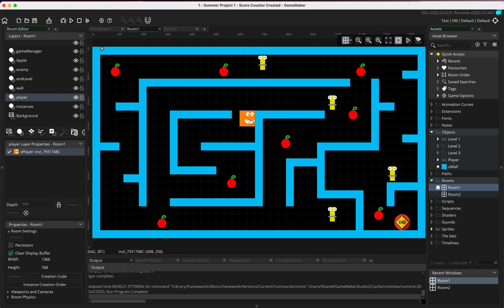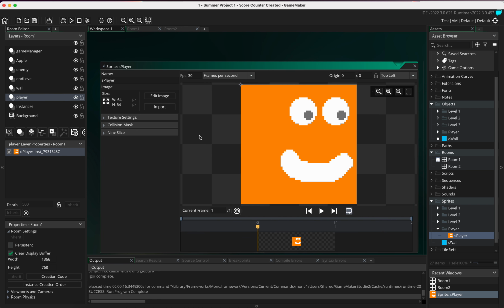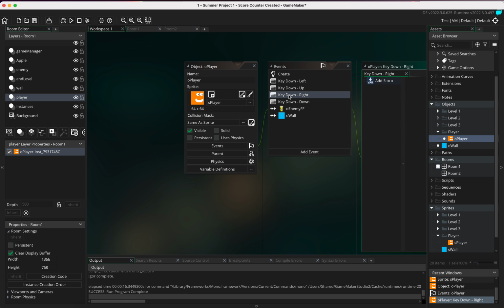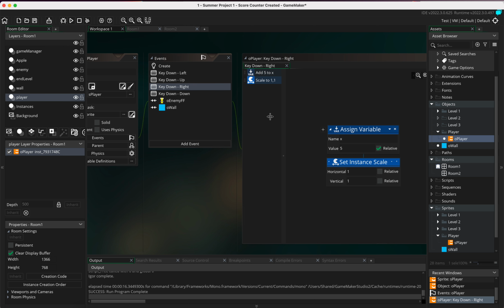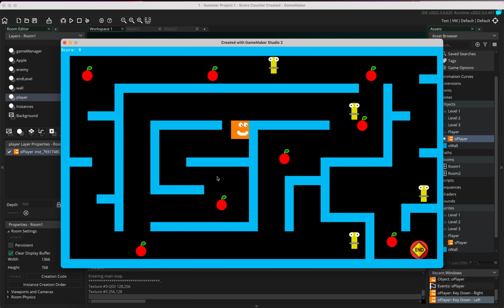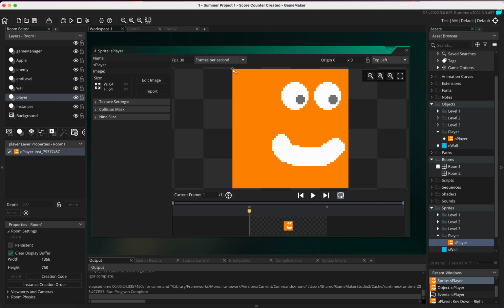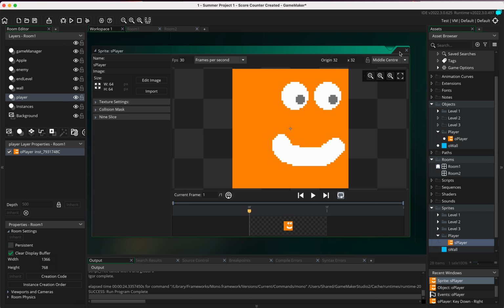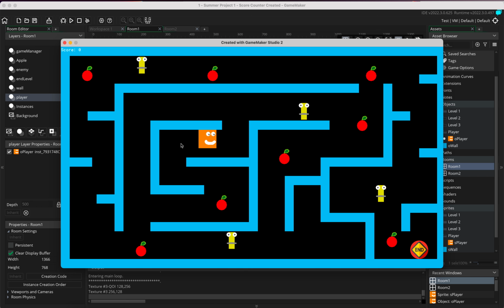13 Improving the player by using code to flip the player around - GameMaker Studio 2 [DND]